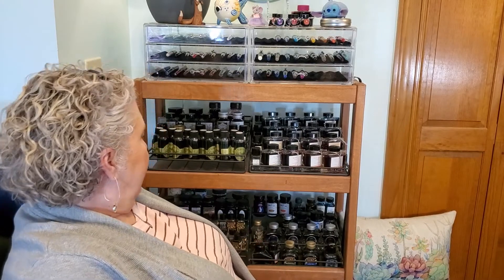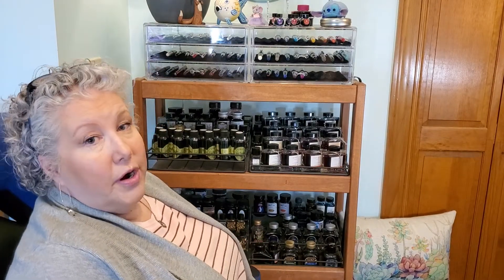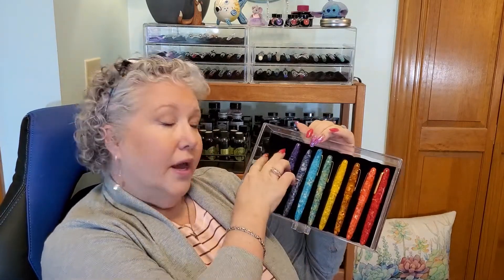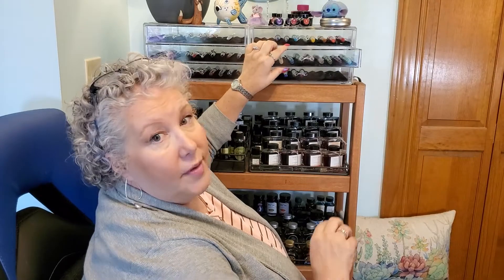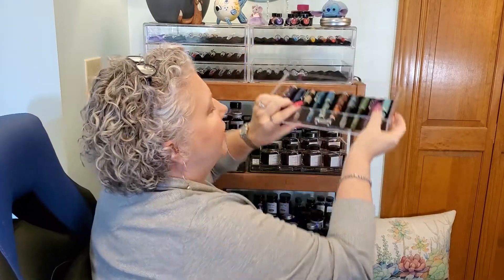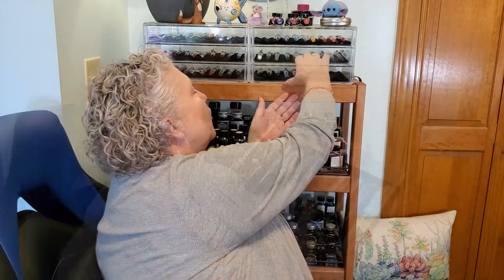IGUANA TALKS | Leah Hill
Hoy Leah Hill, también conocida como @handwriting_stylings en instagram nos cuenta sobre sus piezas favoritas, y una pieza creada especialmente por ella para su cumpleaños.
En nuestra sección Iguana Talks encontrará referentes del mundo de la escritura y la relojería.